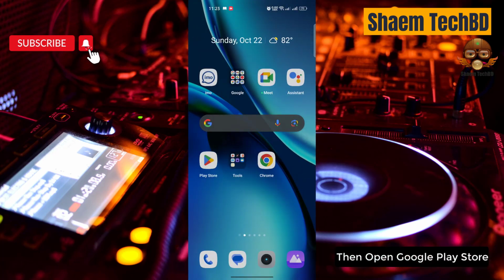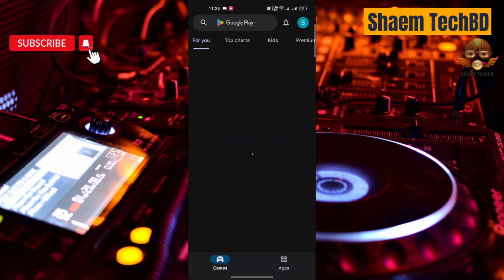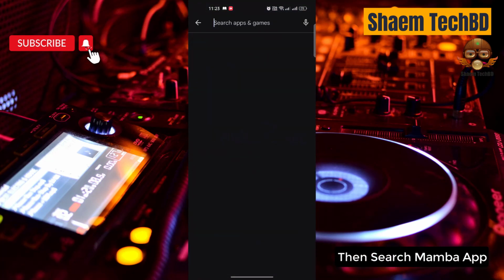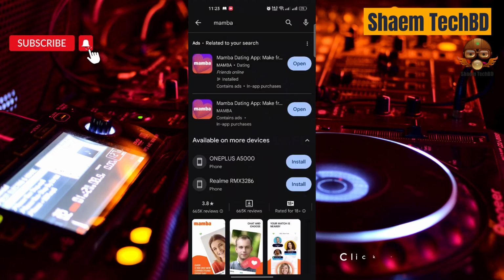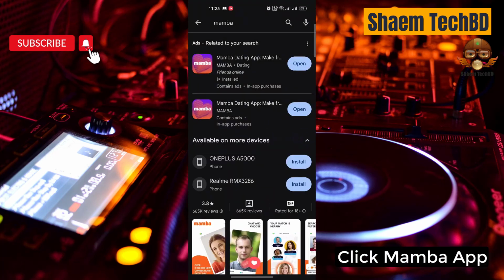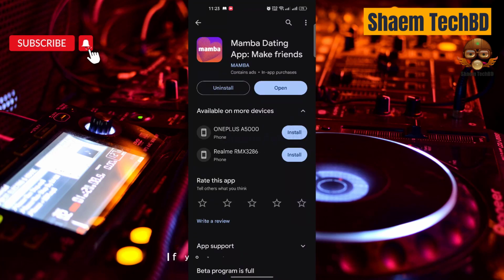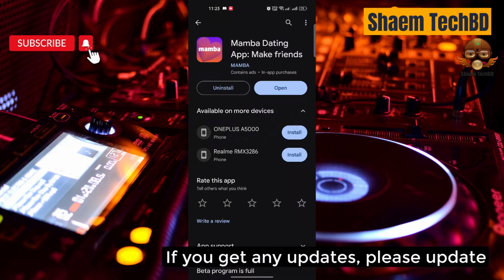How to Fix Mamba App Sign in Not Working in Android After New Updates